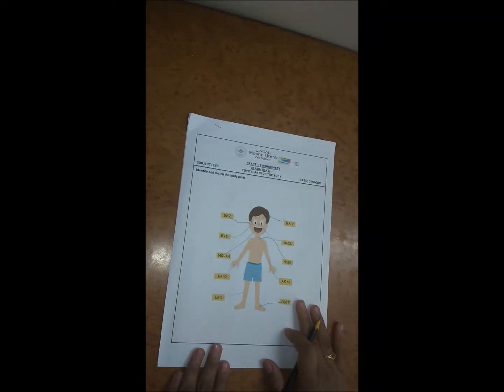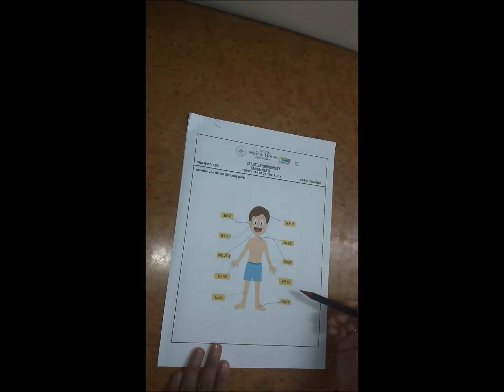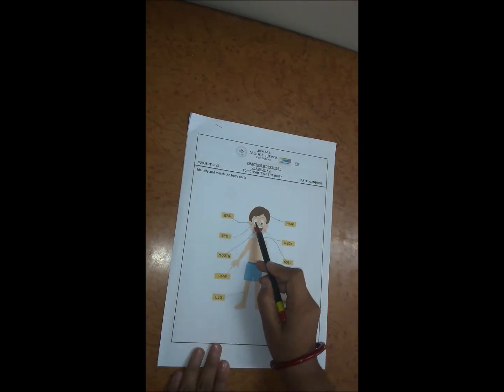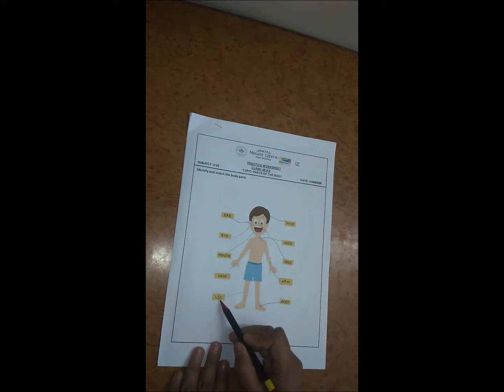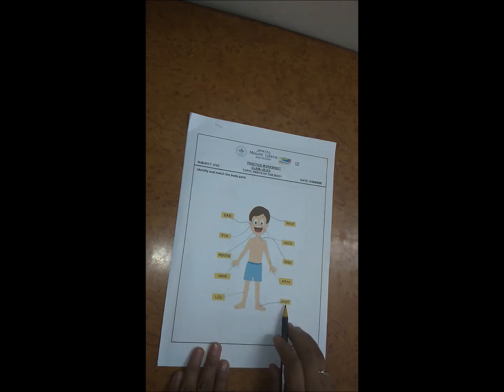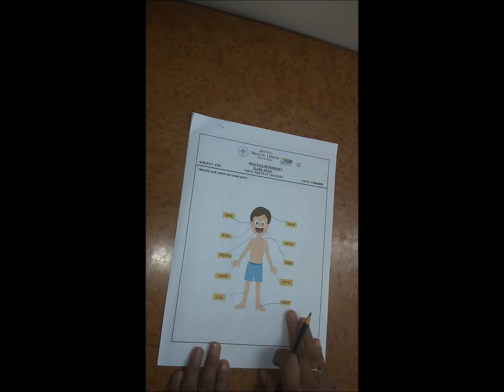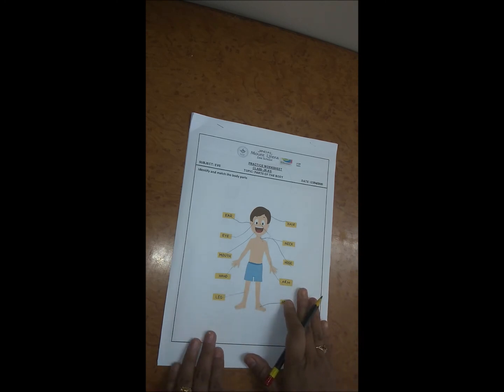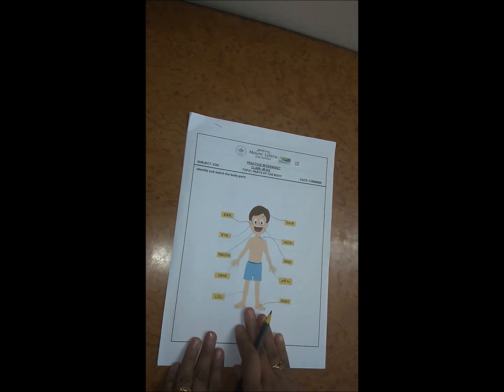Worksheet of EVS || How to teach Body parts and Sense Organs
This video is a worksheet of EVS related to chapter body parts and sense organs.

Joyo Portable Desk
Tripod with Bag
Kindergarten Workbook
Ukg books

Brilliant Brain Activity Book 3+age
1001 Activities Book